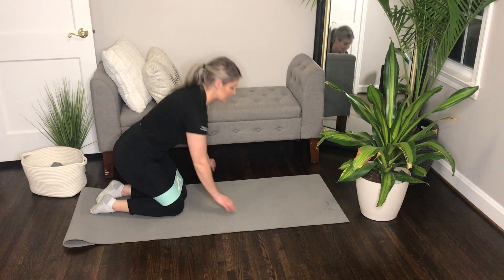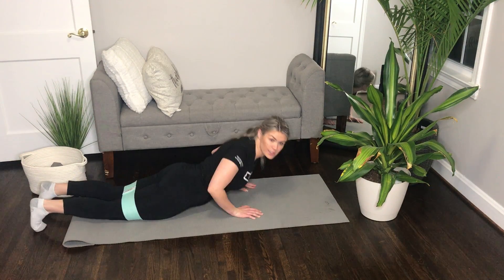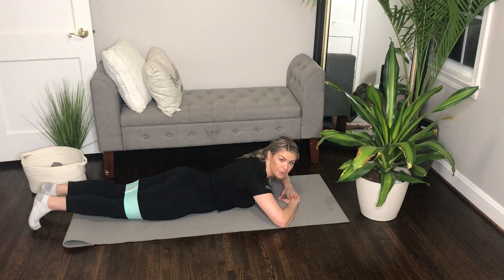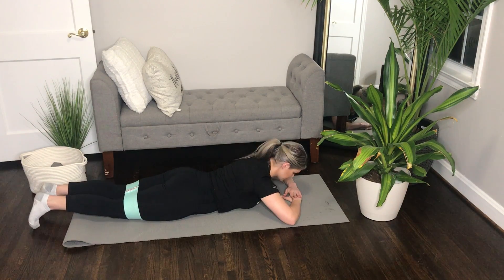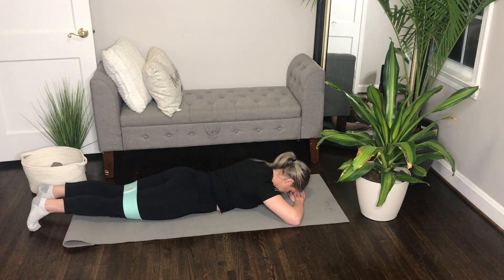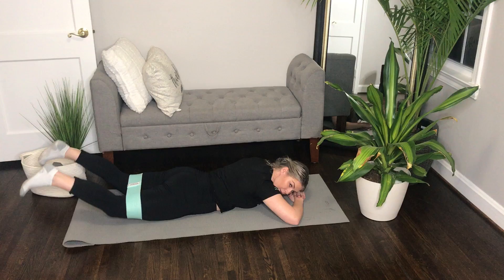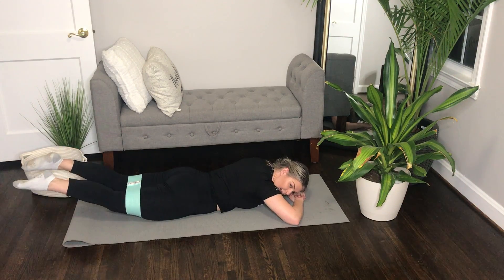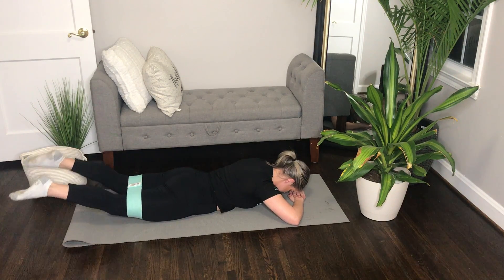PRONE LYING ABDUCTION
(1) Place Badass Band above Knees
(2) Lay face down and place hands on-top of each other so palms are on the floor.
(3) Place head on to hands, eyes facing floor.
(4) Lift legs off floor, and point your toes.
(5) The abduct aka pulse your legs outward.